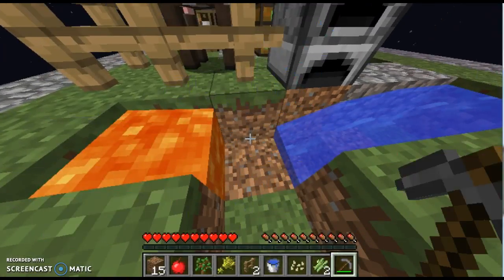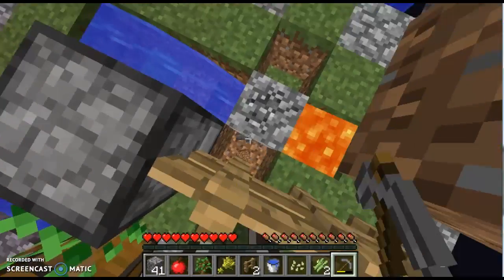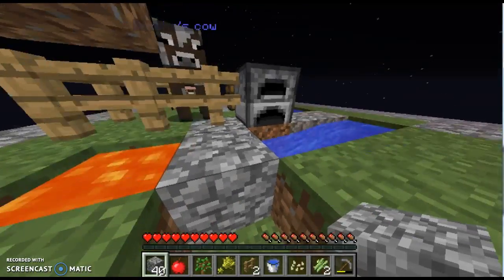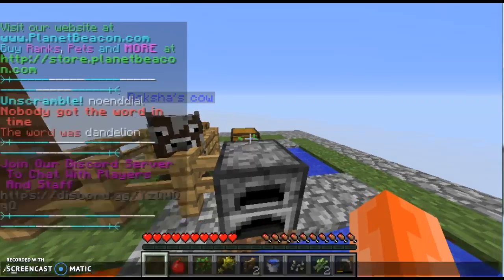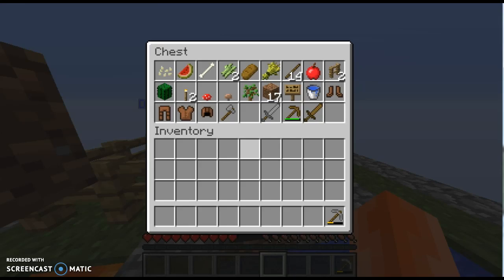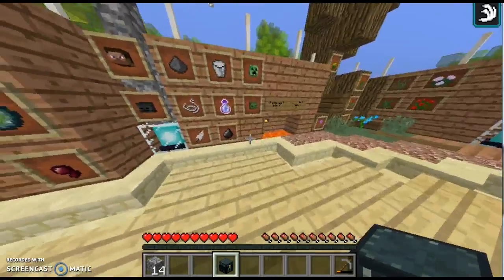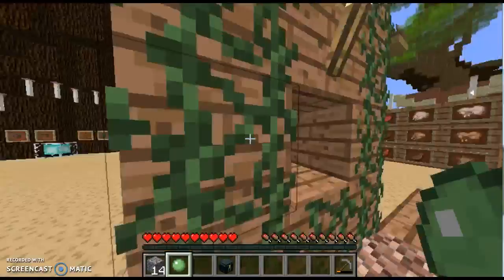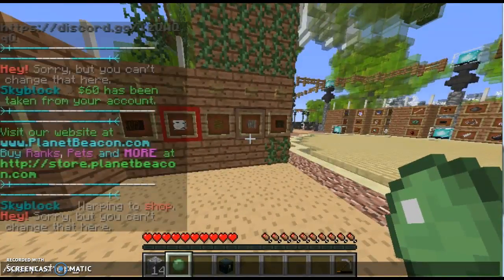sky block [ep1]